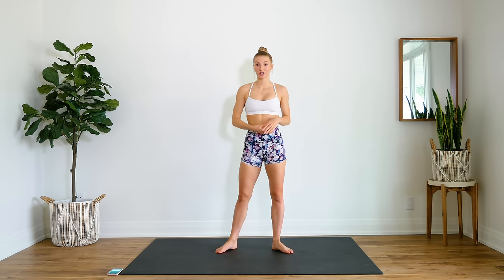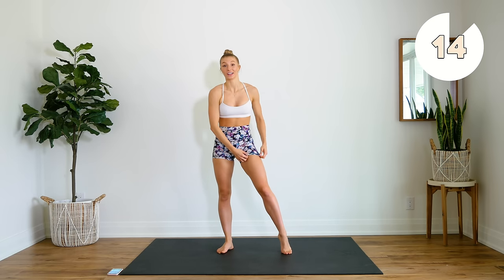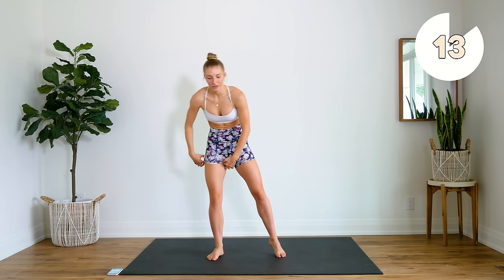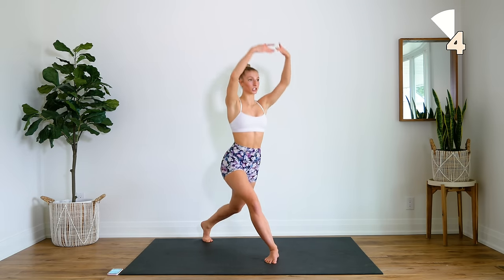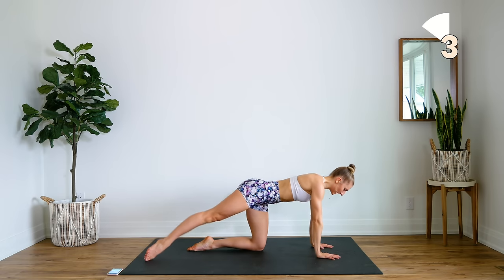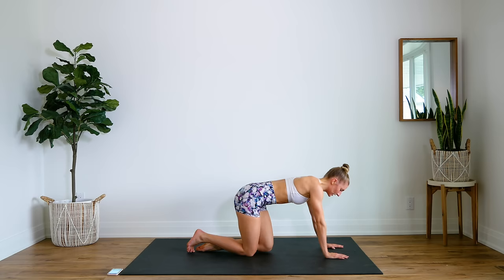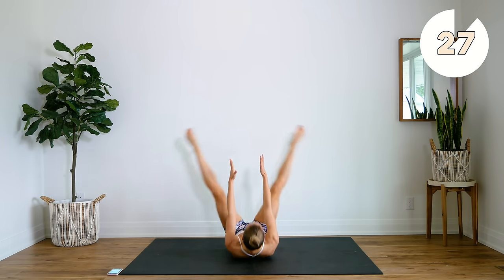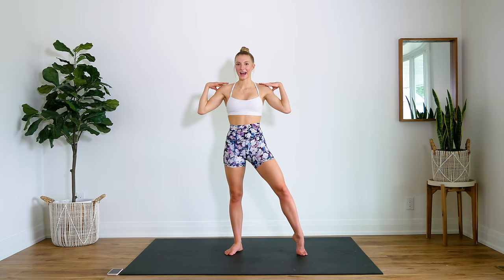15 min DANCER BODY SCULPT Workout (At Home, No Equipment)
Do this intense routine WithMe that targets your FULL BODY in just 15 minutes! Ballet/Dance inspired exercises to tone and sculpt while moving your body in ways you might not be used to! You don't have to be a dancer to do this workout!